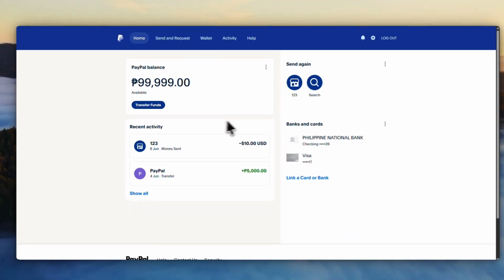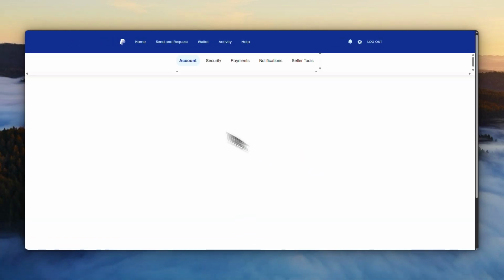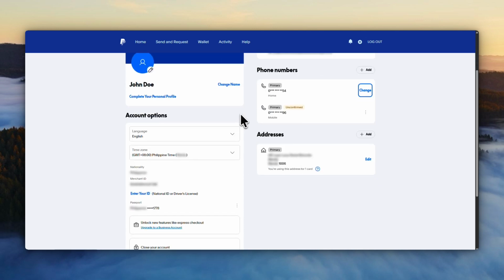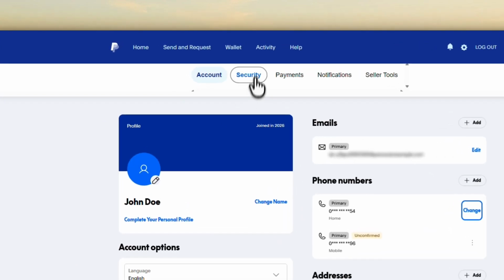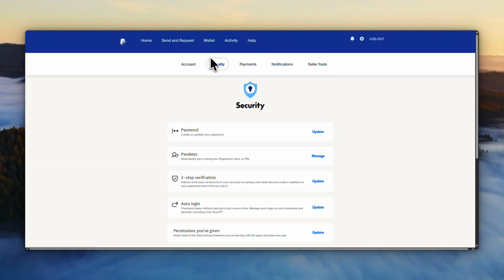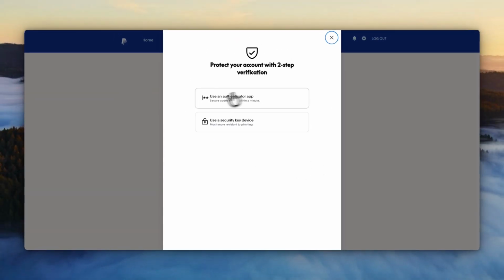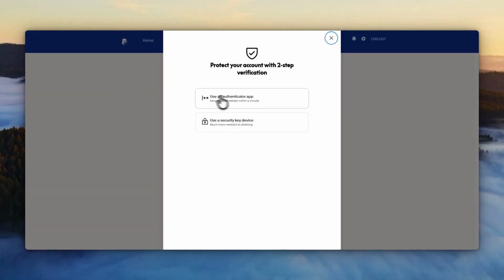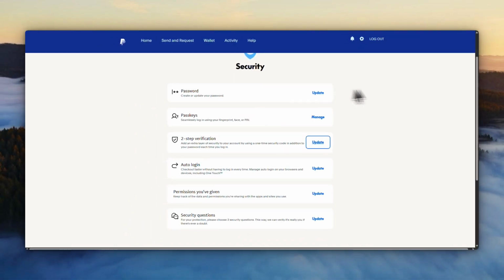How to Add or Remove an Authenticator App in PayPal (Step-by-Step Guide)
Here’s how to add or remove an authenticator app in PayPal step by step.

In this quick tutorial, you’ll learn how to set up, manage, or remove an authenticator app for two-factor authentication (2FA) in PayPal. This guide covers improving account security, linking authentication apps, updating verification methods, and managing login protection settings.

• Add an authenticator app
• Remove an authenticator app
• Update login verification methods
• Manage security settings

• Authentication methods
• Security preferences
• Backup verification options
• Login settings
• Trusted devices
• Account protection settings

• Two-factor authentication
• Authenticator apps
• Security key options
• Login verification
• Trusted device management
• Account security controls

⚠️ Important Note

Before removing an authenticator app, make sure you have another way to access your account, such as SMS verification or backup security methods. Removing your only authentication method could make account access more difficult.